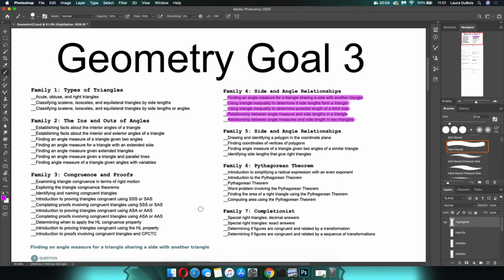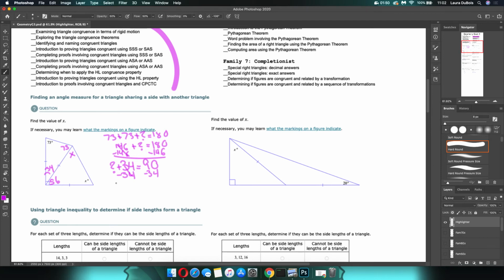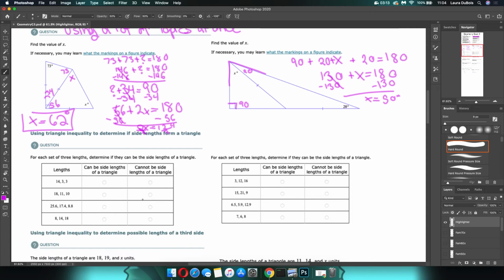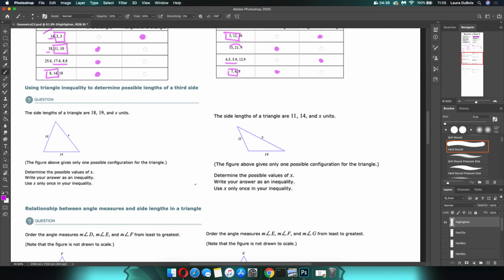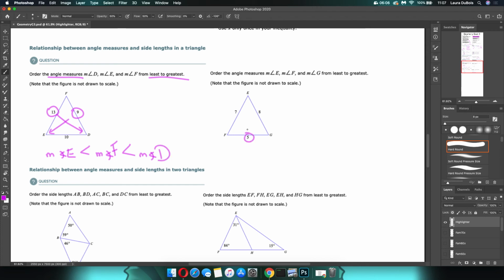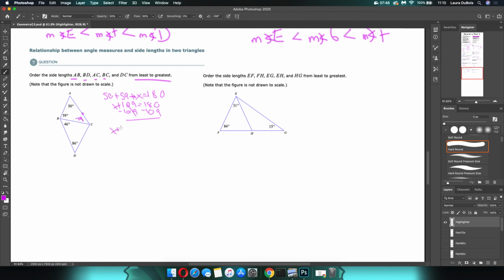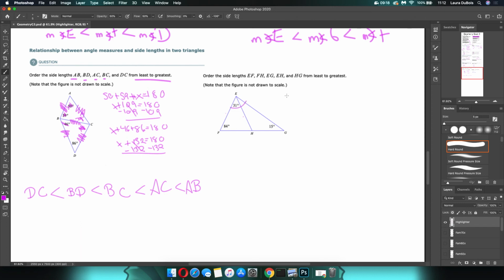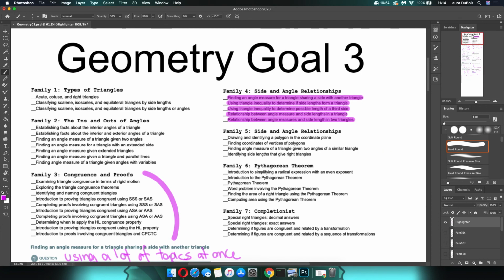Geo G3 Side and Angle Relationships in Triangles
Topics covered:

__Finding an angle measure for a triangle sharing a side with another triangle
__Using triangle inequality to determine if side lengths form a triangle
__Using triangle inequality to determine possible length of a third side
__Relationship between angle measure and side lengths in a triangle
__Relationship between angle measures and side length in two triangles